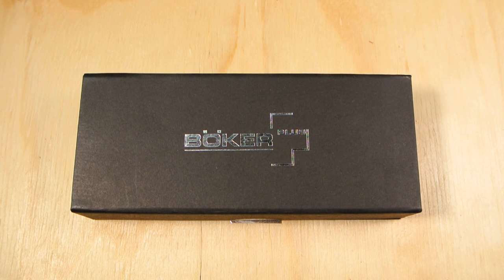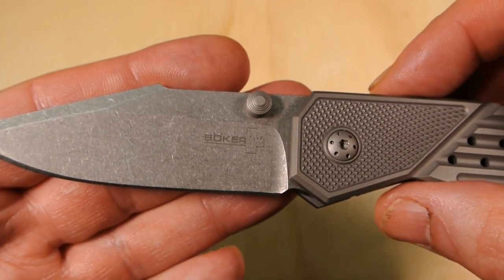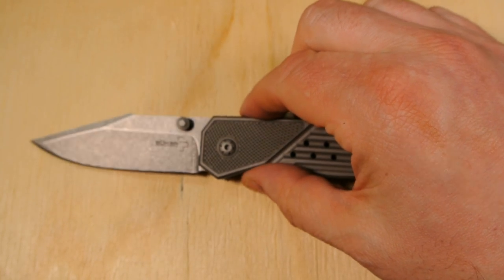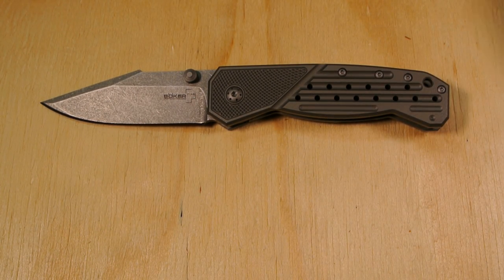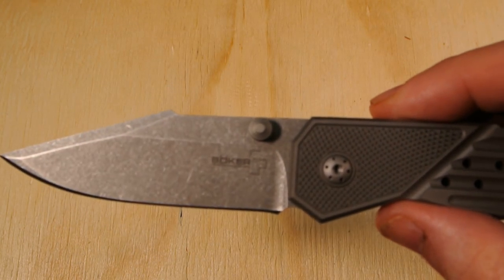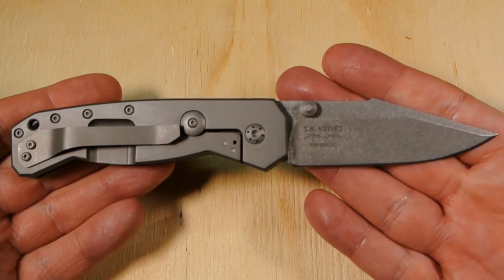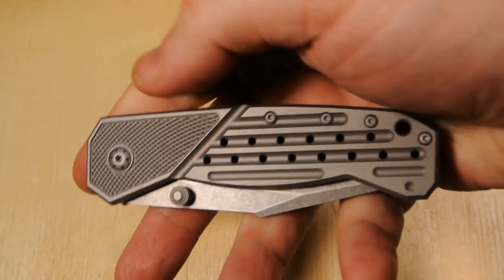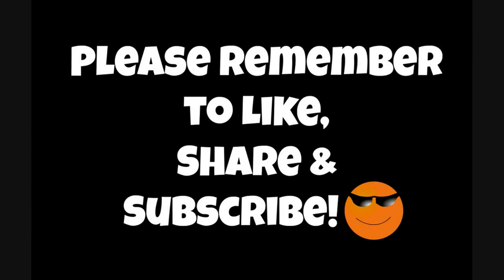REVIEW - Boker Plus Scoundrel Knife (01BO760) by Steven Kelly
A quick overview of the Boker Plus Scoundrel Knife (01BO760) by Steven Kelly.

Specifications
• Blade Length: 3.19"
• Overall Length: 7.56"
• Blade Material: VG-10 Stainless Steel
• Blade Thickness: 0.15"
• Blade Style: Clip Point
• Blade Finish: Stonewash
• Handle Material: Titanium
• Locking Mechanism: Frame Lock
• Pocket Clip: Tip-Up
• Weight: 4.69 oz.